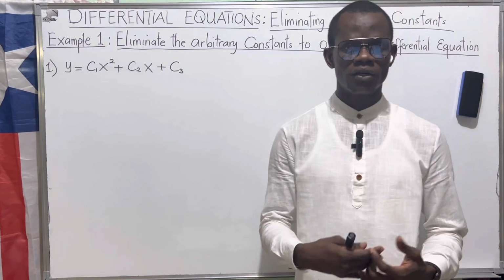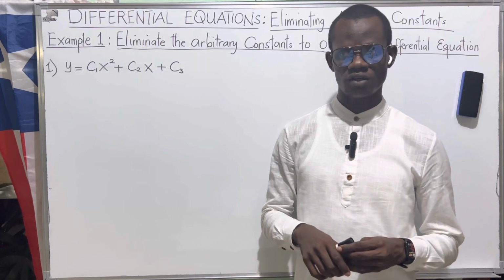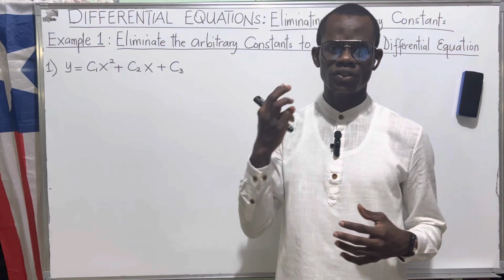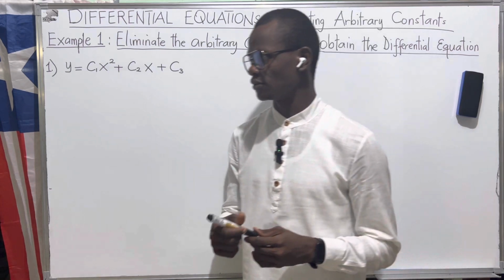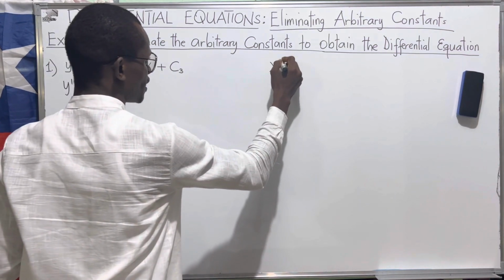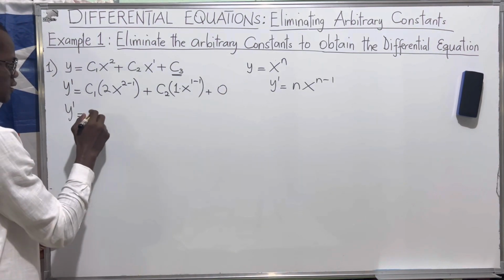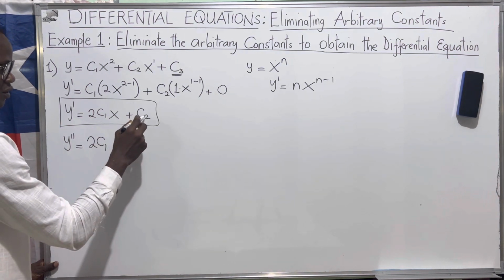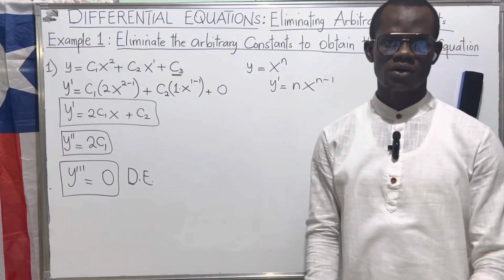Lesson 15 | Ex. 1) Eliminating Arbitrary Constants to obtain the Differential Equation